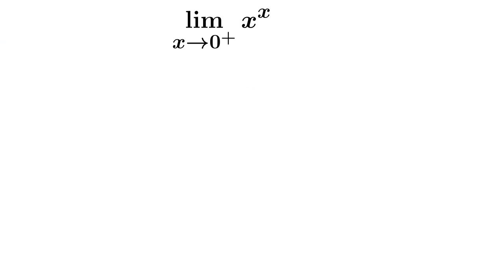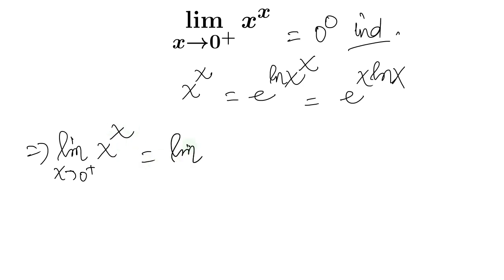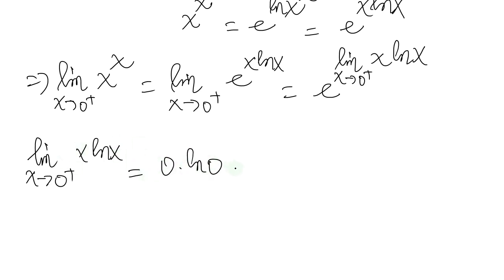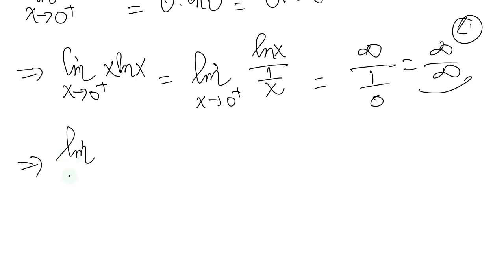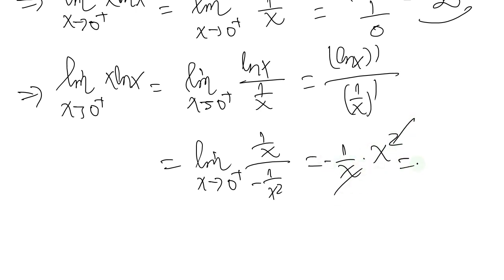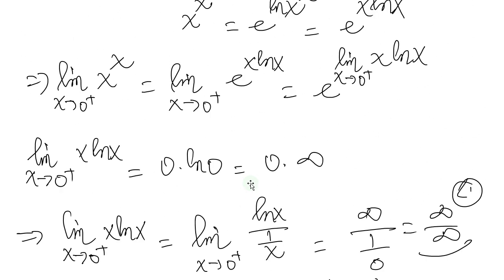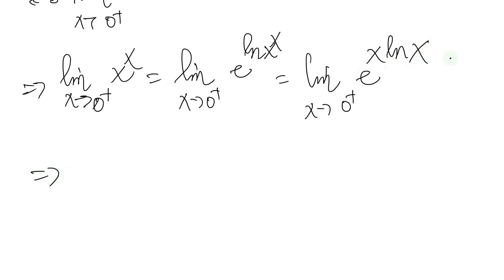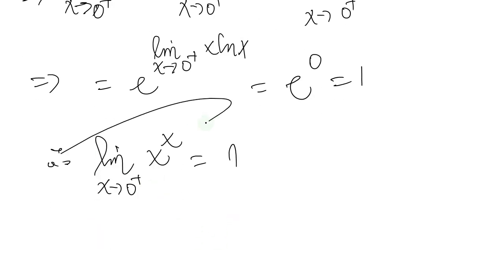A Nice Limit | Geendle